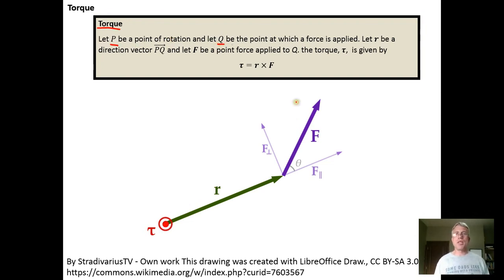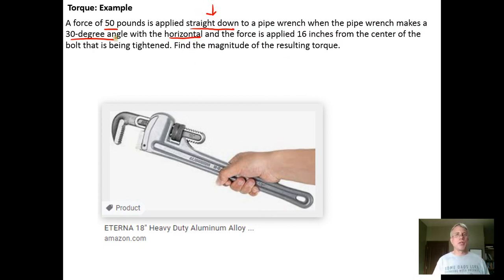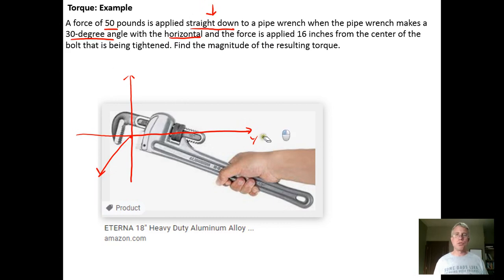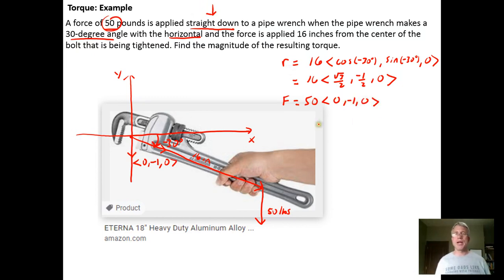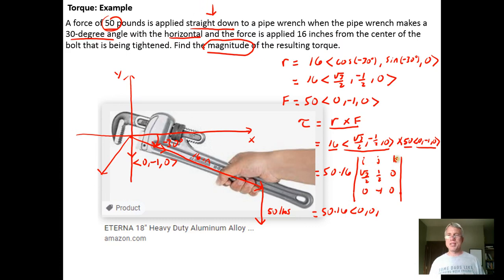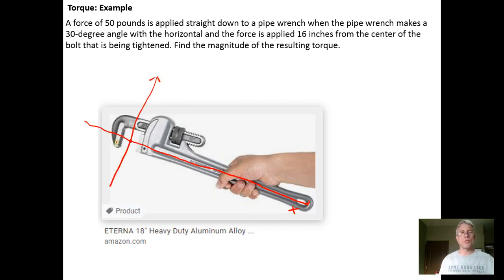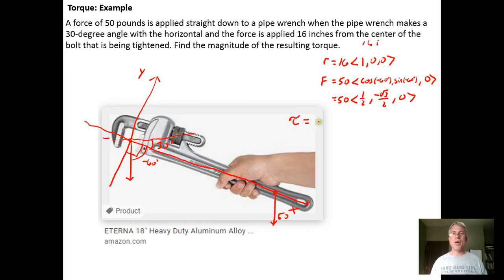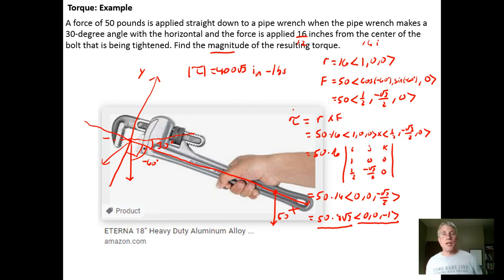Torque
In this video, we define, and then calculate, torque.